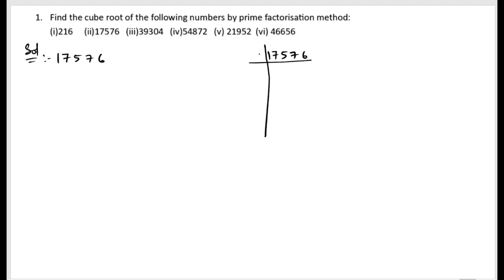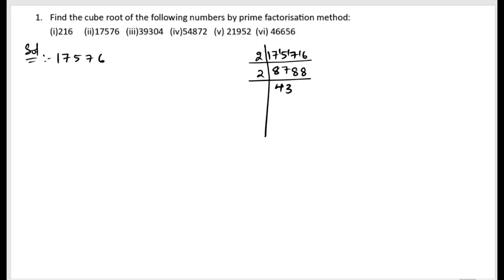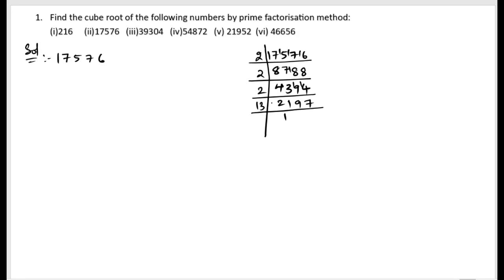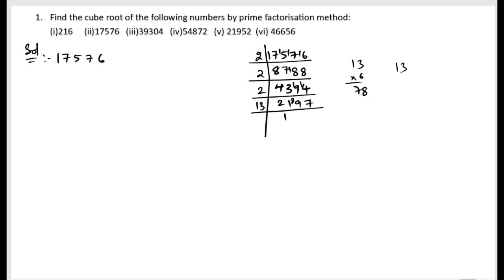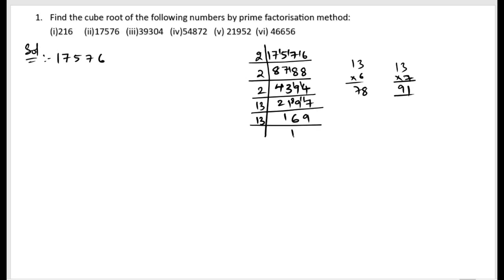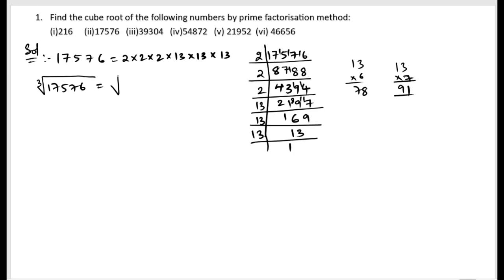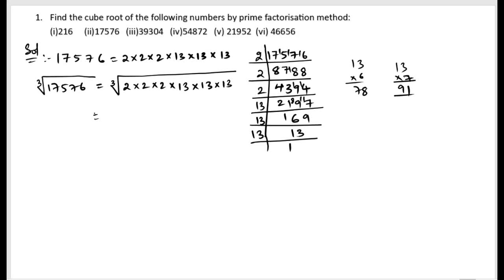1. Find the cube root of the following numbers by prime factorisation method: (ii) 17576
1. Find the cube root of the following numbers by prime factorisation method: (ii) 17576